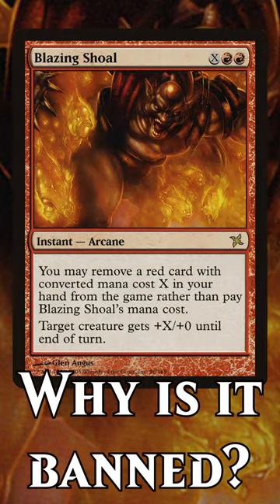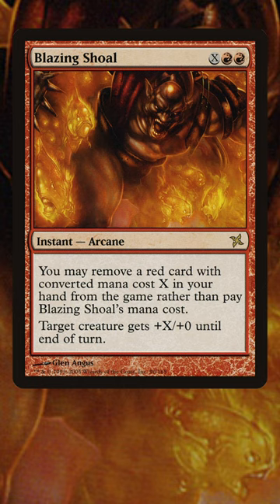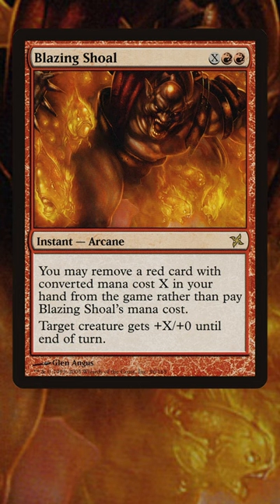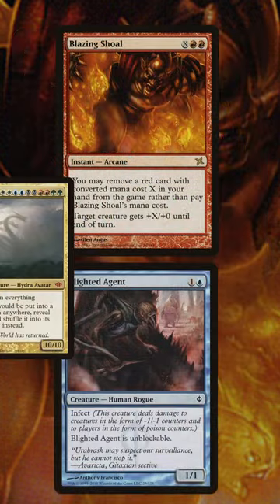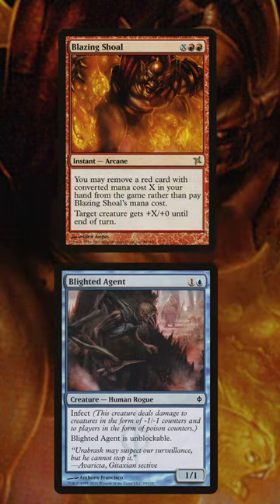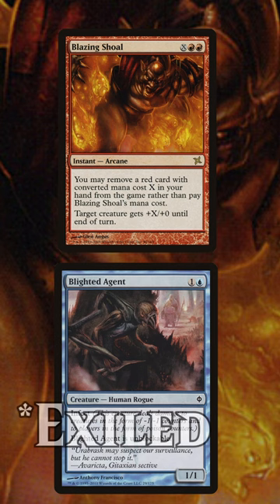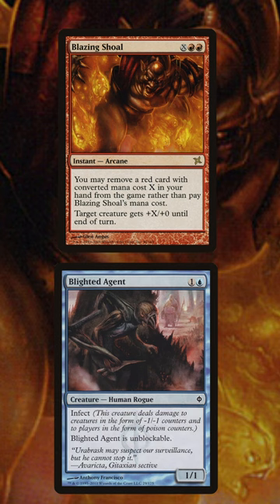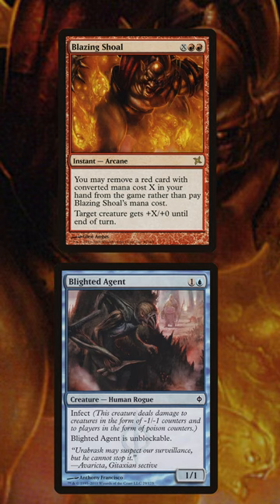Why is Blazing Shoal BANNED?